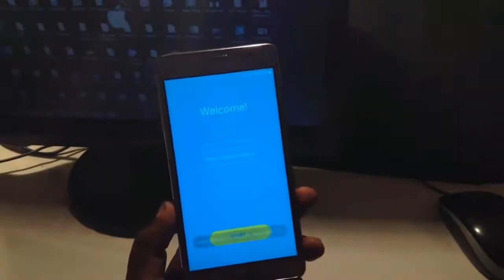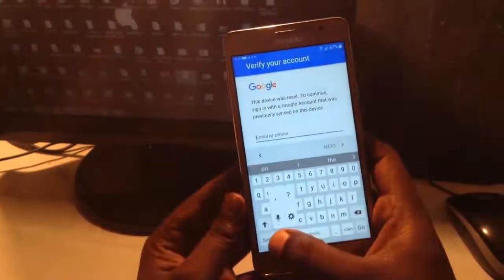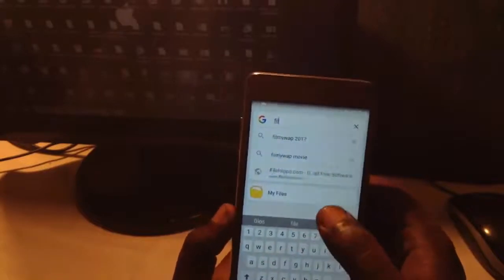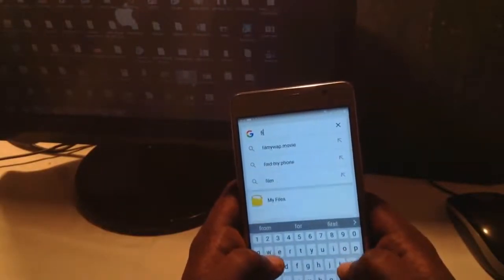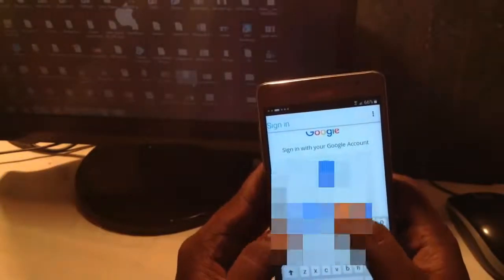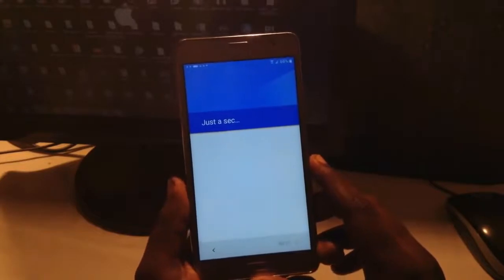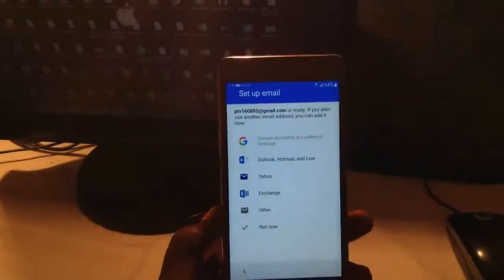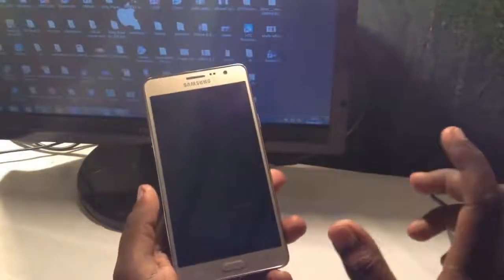samsung FRP lock unlock || verify google account unlock bypass for 2018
this video will help you to Fix samsung frp unlock problem or bypass samsung start up lock

downloads quick shortcut app and google account manager

frp uplock with slide sync method